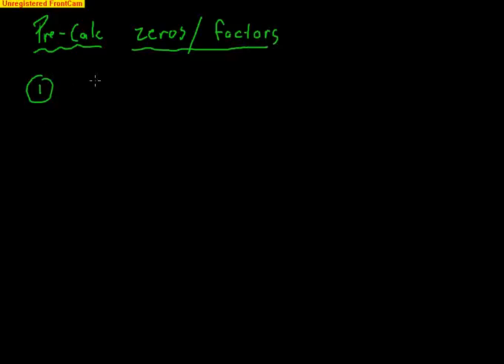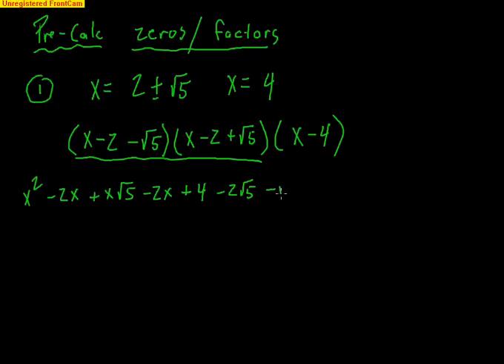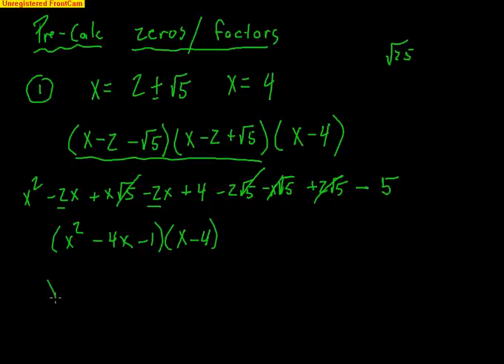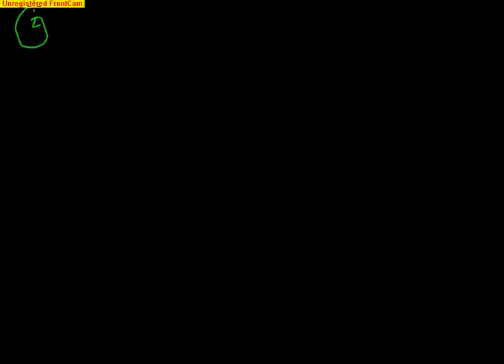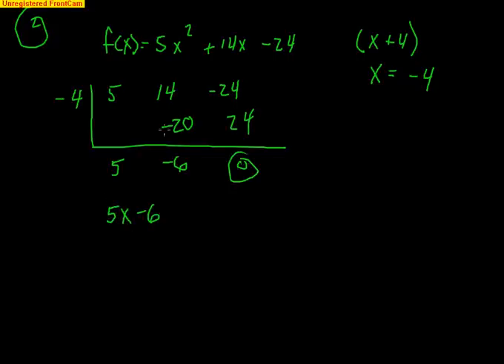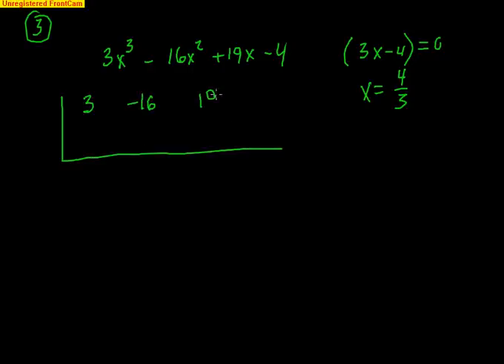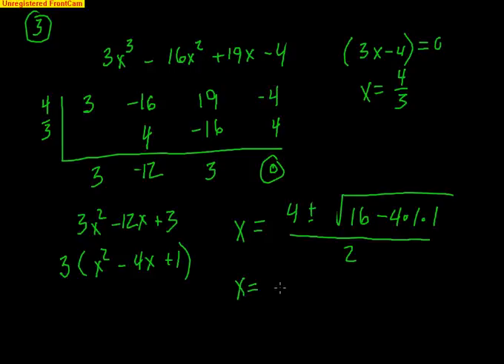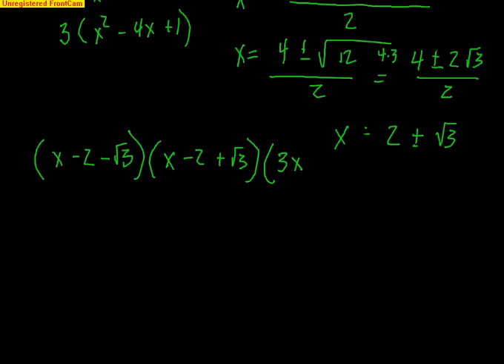Pre-Calculus: Practice Problems for finding Factors